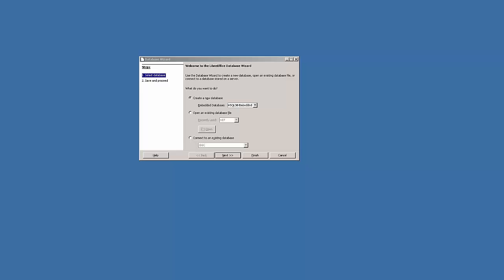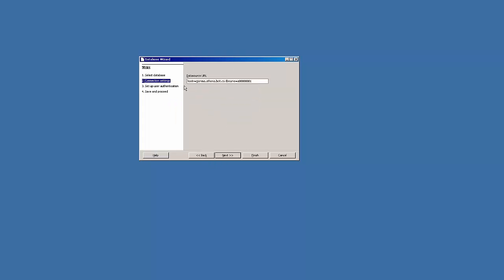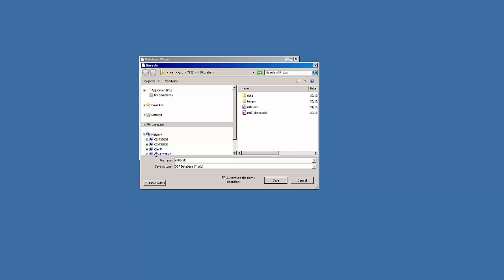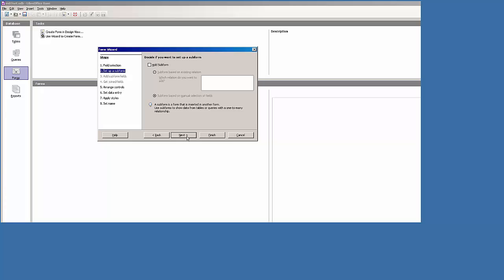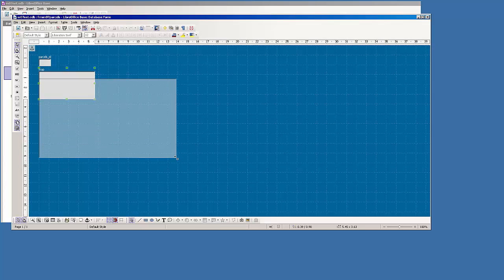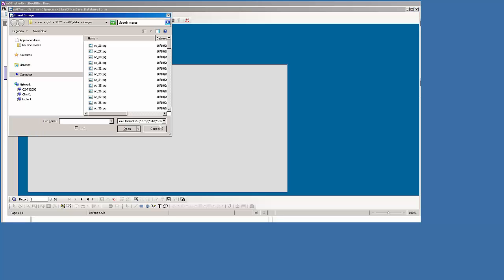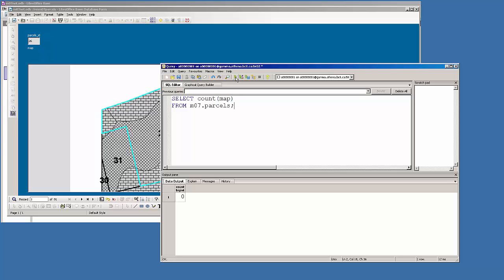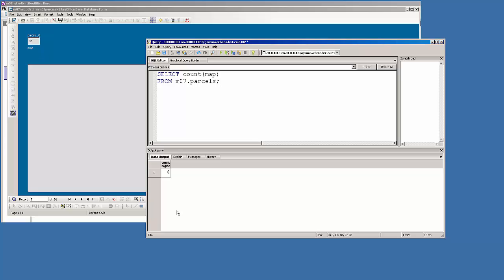Loading images into PostgreSQL using Base